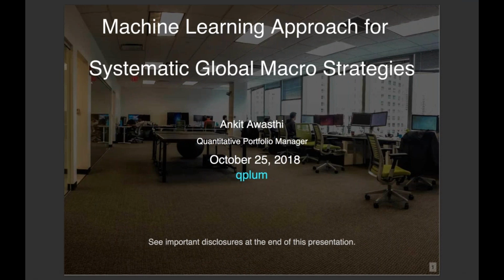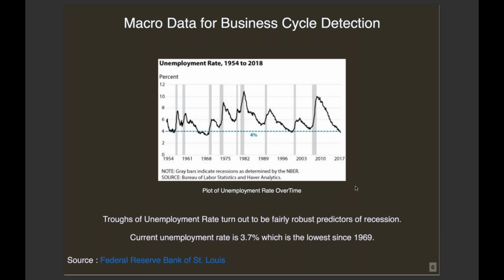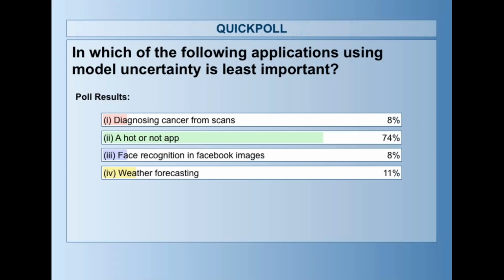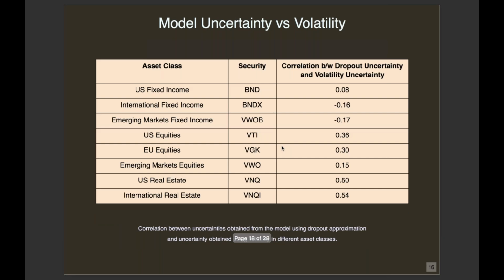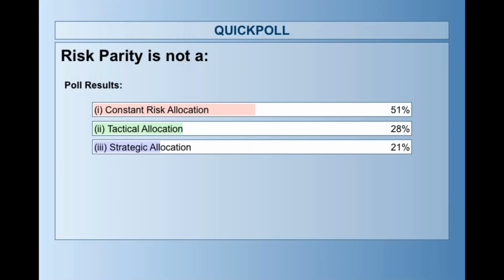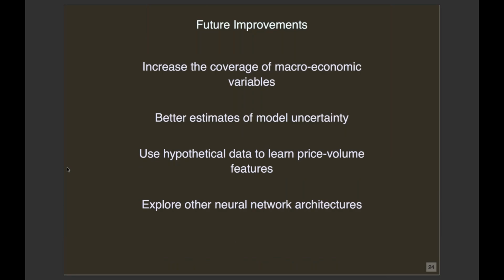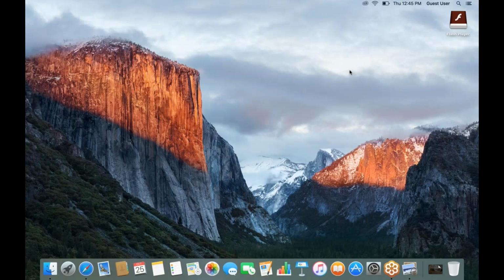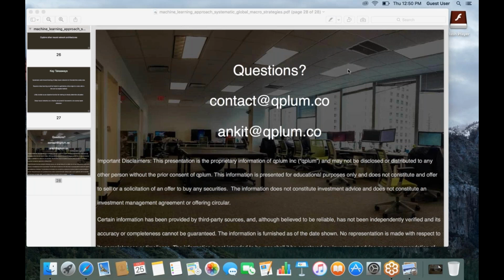qplum - Webinar: A Machine Learning Approach to Systematic Global Macro Strategies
From the time of Benjamin Graham to Jeremy Grantham, using macroeconomic data in asset allocation has been the most universally accepted way of tactical asset allocation. However, without a machine learning foundation, global macro has often been considered an art and not a science. In this webinar, we will give a preview to use of macro-economic data for asset allocation in a deep learning framework. Think of this as a "RoboWarren" which is able to look at over 100 macro-economic indicators to predict if a stock market correction is imminent.